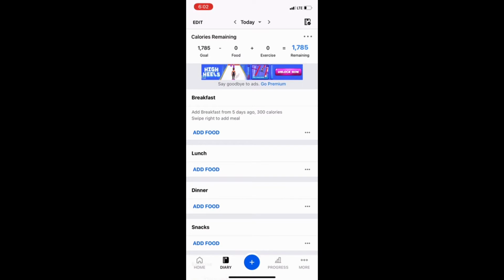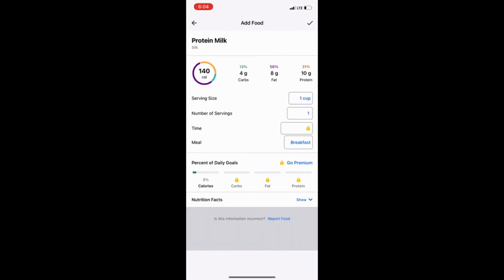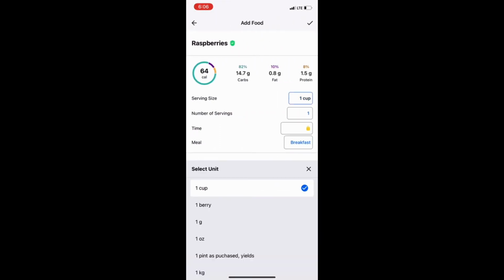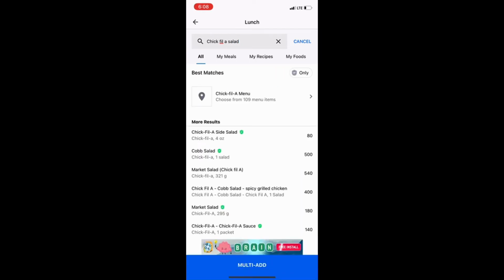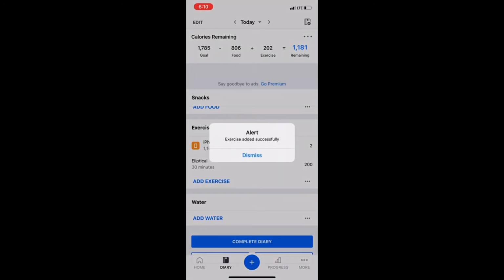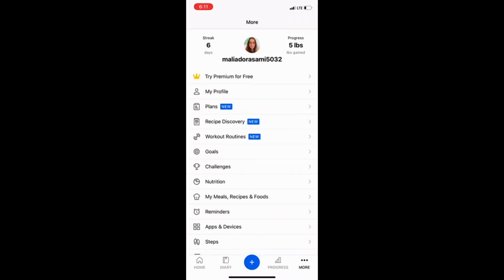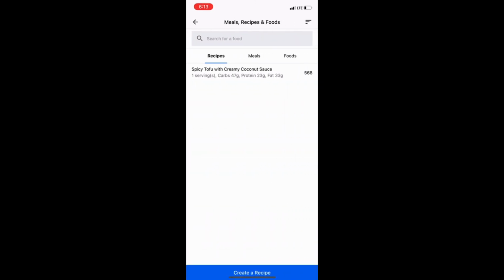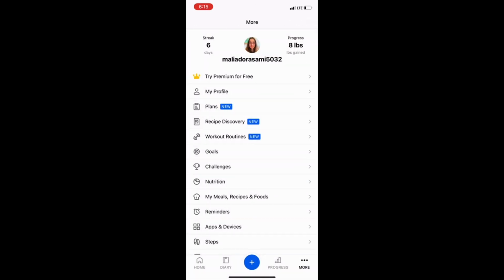MyFitnessPal Basic Tutorial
This is a beginner tutorial on how to use the Nutrition tracking app MyFitnessPal. It will explain how to add meals, track macros, set goals, and explain the app briefly to help viewers better understand how to track their nutrition. This video is a bit rushed, but I hope it helps!